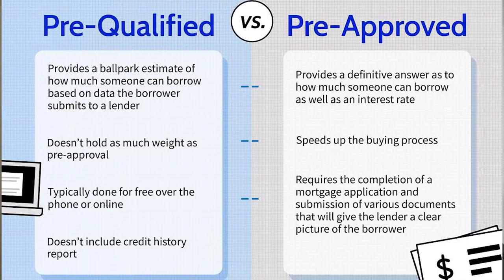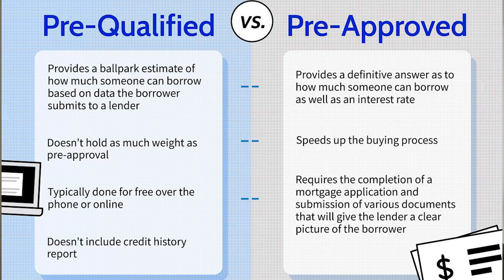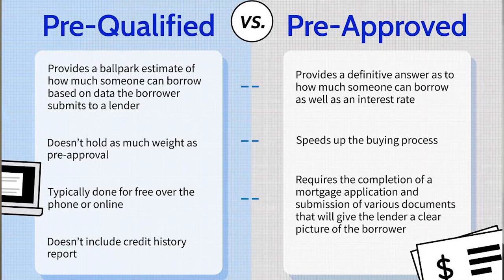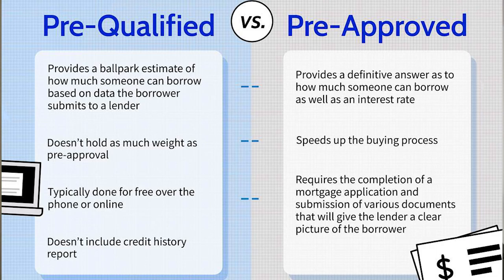PRE-APPROVAL VS A PRE-QUAL: The Difference You Must Know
There is a lot of confusion about the difference between pre-approval and pre-qualification. In this video, I clear it up for you and explain what each one means in regard to your mortgage. Watch now!

Brandon Leon
CalBRE#: 01874260